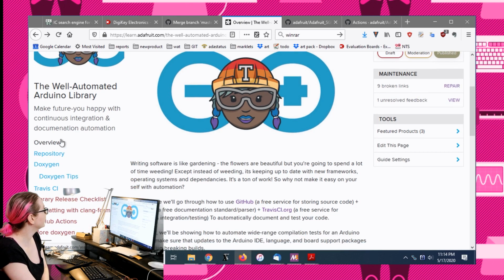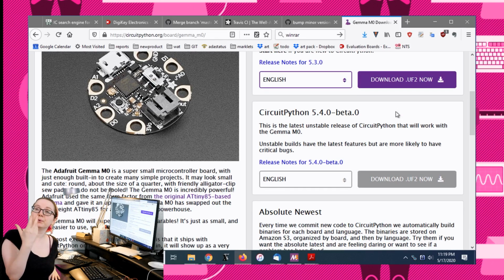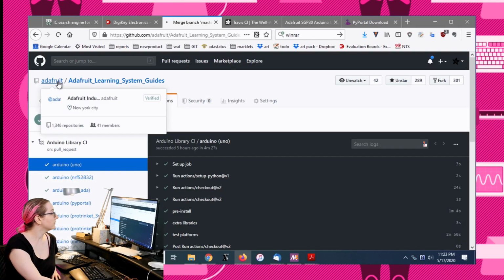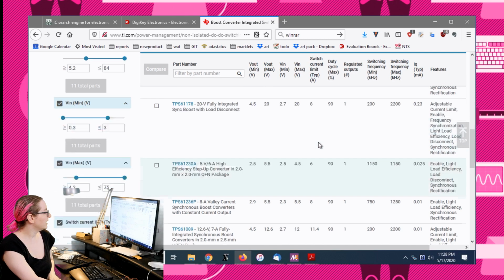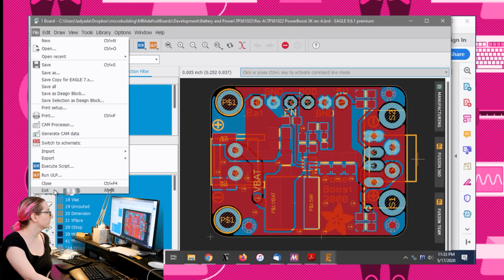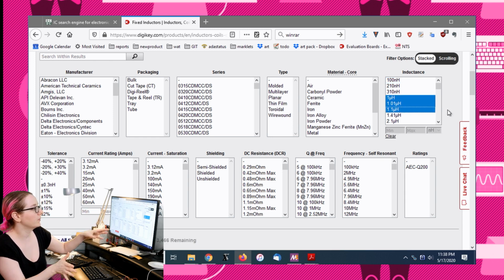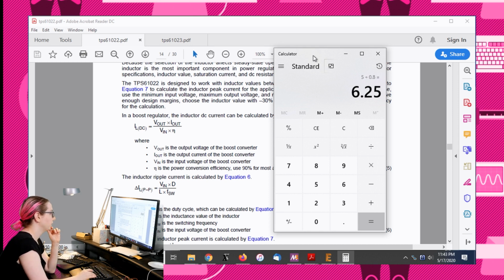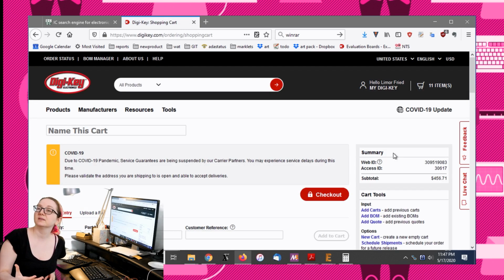Desk of Ladyada! GitHub Actions CI for Arduino + TI Boost Converters + The Great Search on Digi-Key